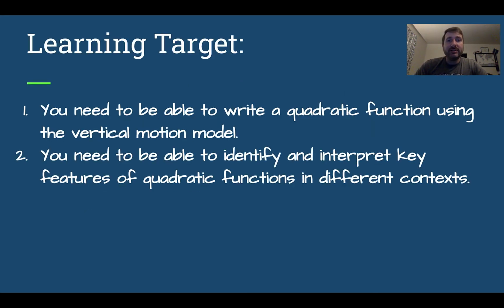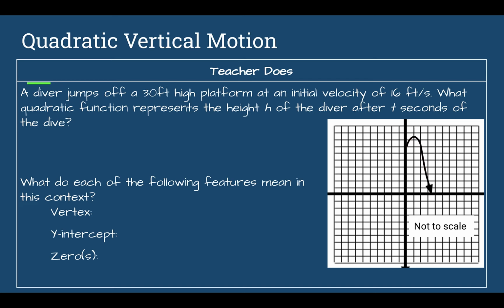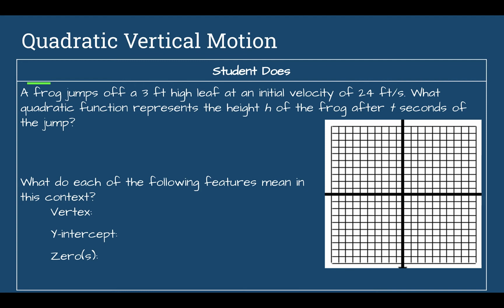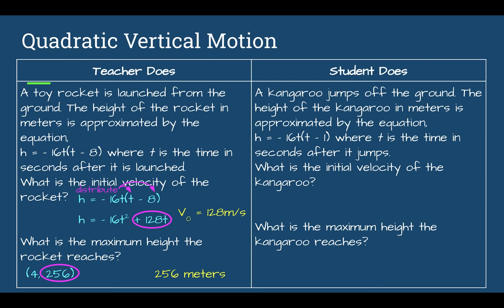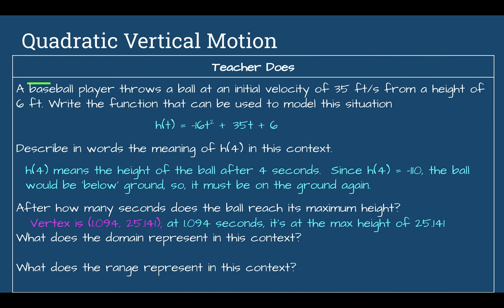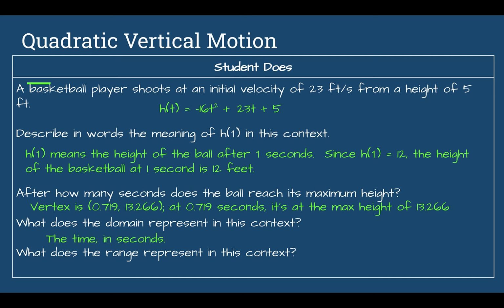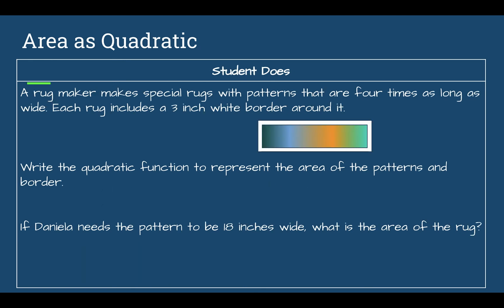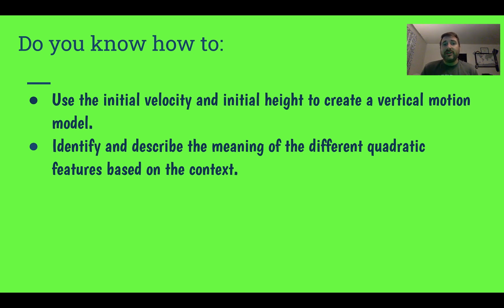Topic 8 Lesson 6 – Vertical Motion Models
Identifying and interpreting features of quadratic functions in context.